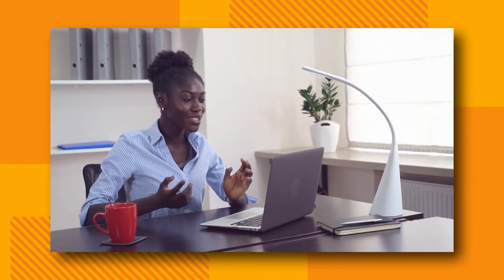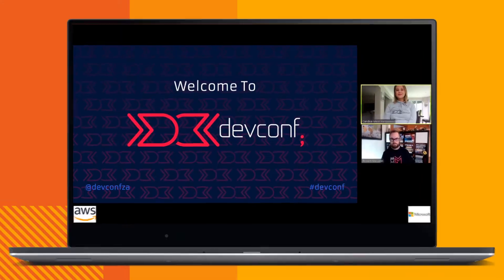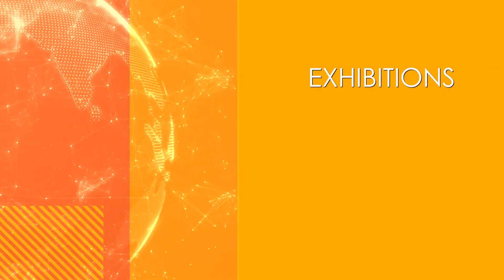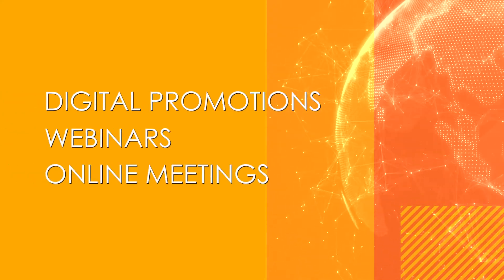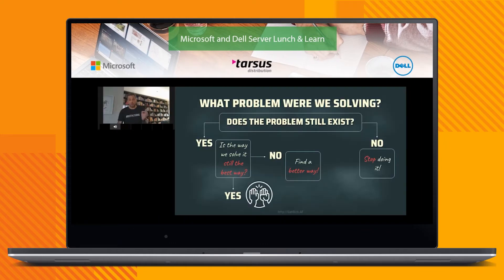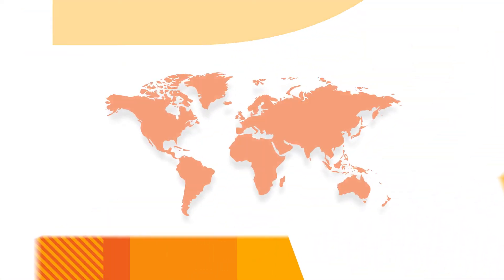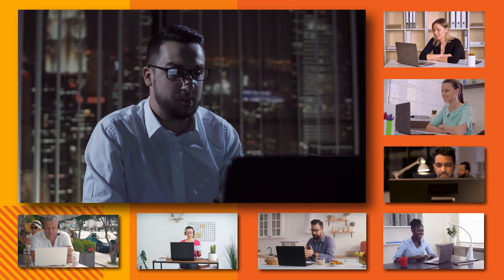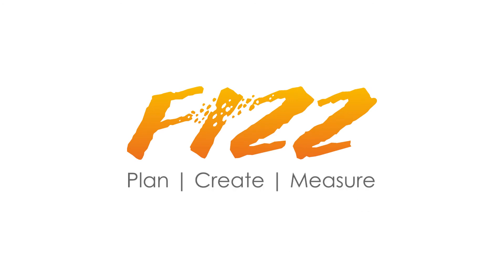Fizz Marketing - Virtual Events | Snippet Video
Would you like to create a similar video for your business?

About Snippet Video
Snippet video is a specialised video marketing and  production company helps customers reach and activate their target audiences through short, punchy and insightful videos.